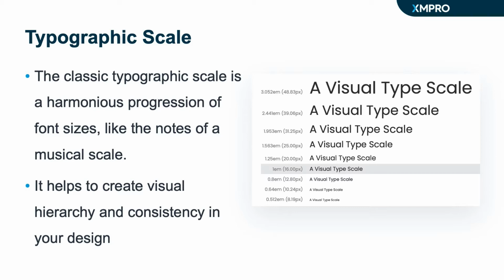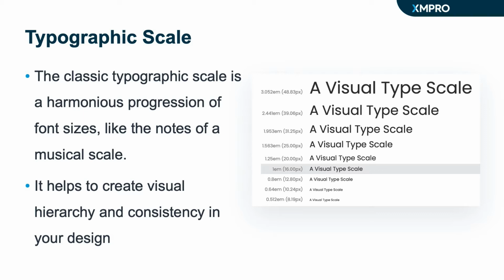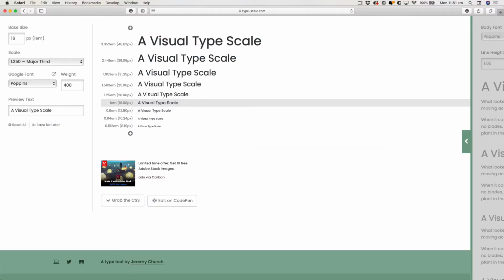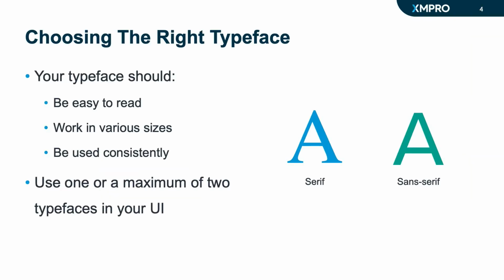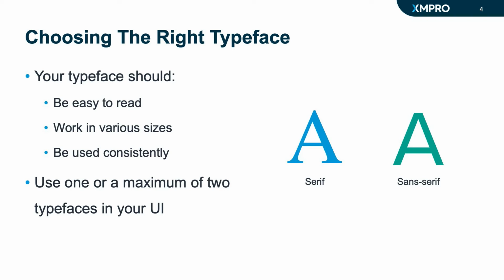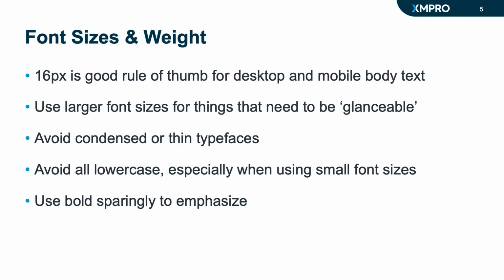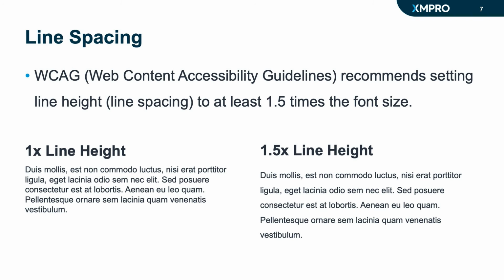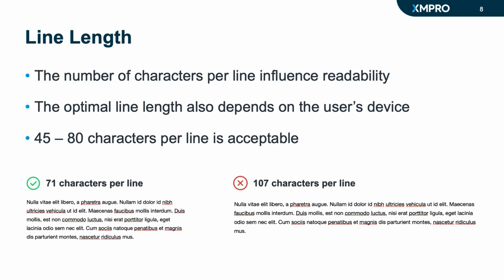3.2 Typography | XMPRO UI Design Basics